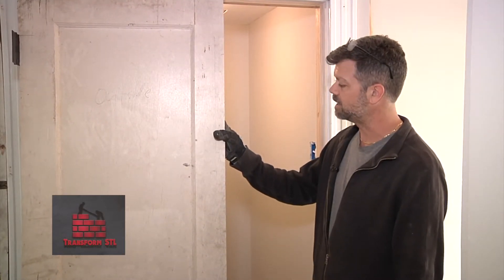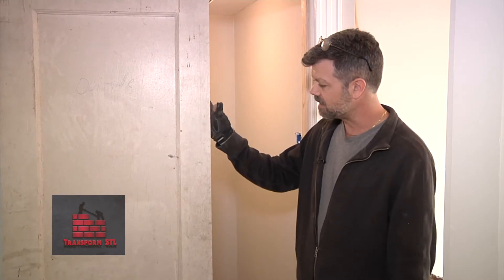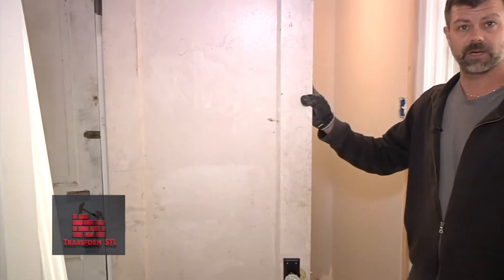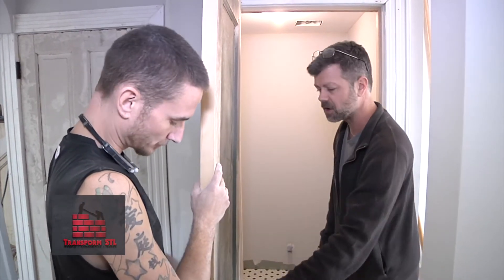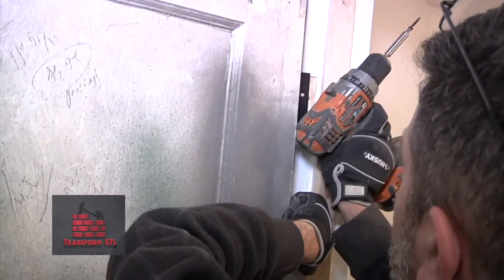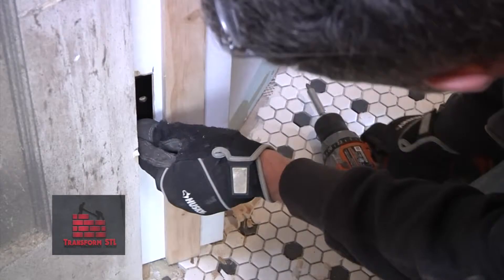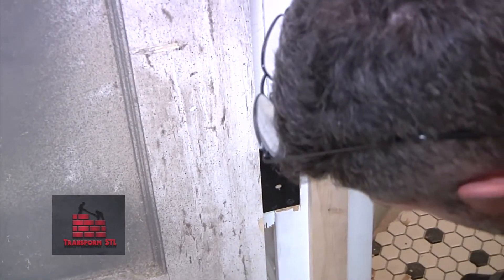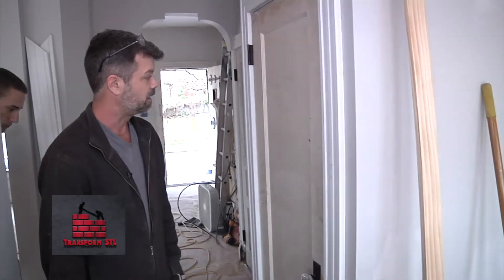Hanging Salvaged Door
Transform STL shows the process of restoring the love and pride to neglected and dilapidated buildings. Jeff Steinmann and Daniel Vance give new life to an old forgotten door on this Michigan Avenue transformation in St. Louis.